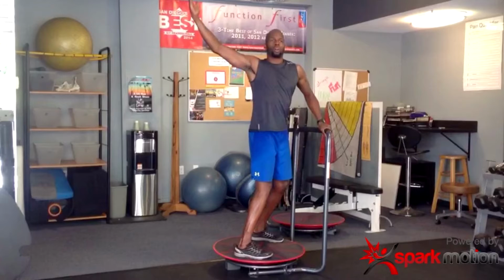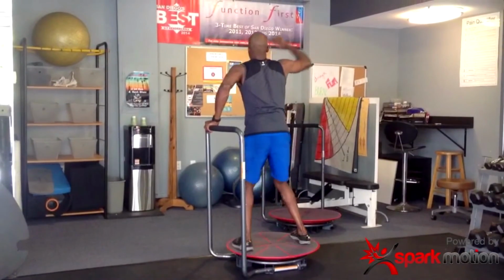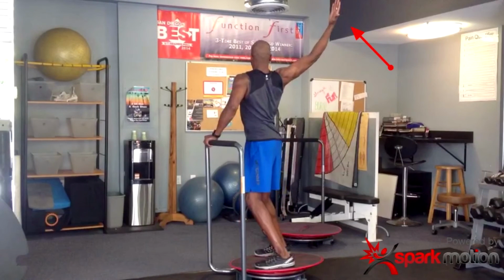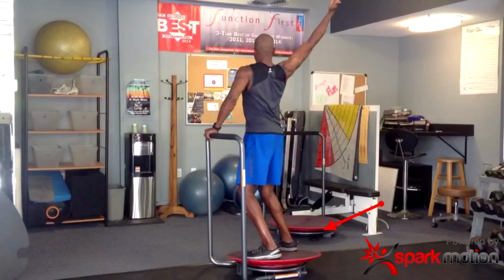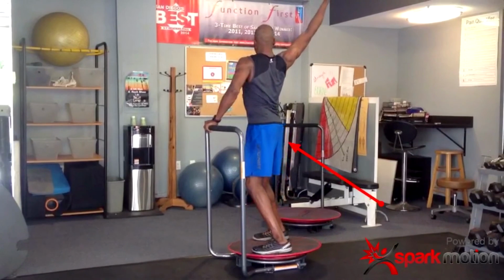Core-Tex D2 Shoulder Squat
Use this incredible shoulder exercise for rehab or for warming-up your shoulders for throwing, hitting, tennis, golf, etc.  We take the well known D2 PNF pattern and use it vertically with the rotational aspect of the Core-Tex. This is one of the most effective shoulder exercises you will ever do.